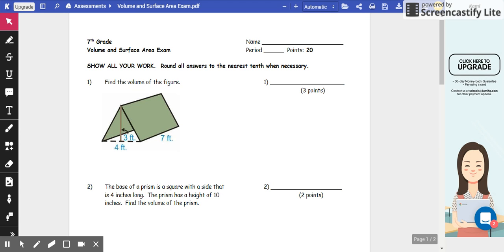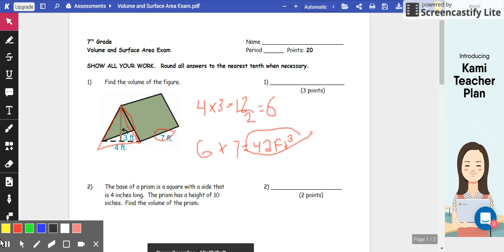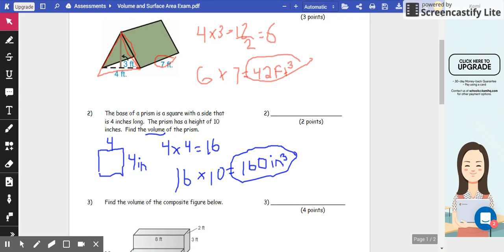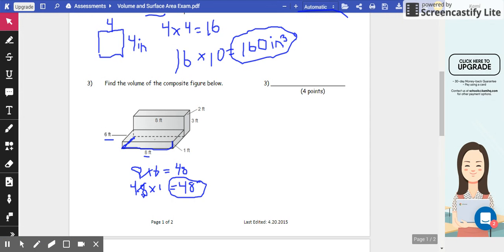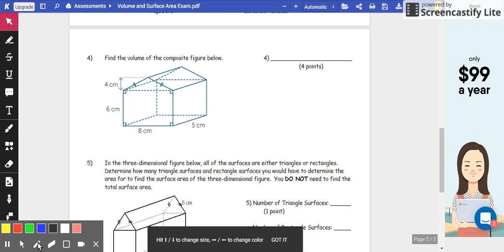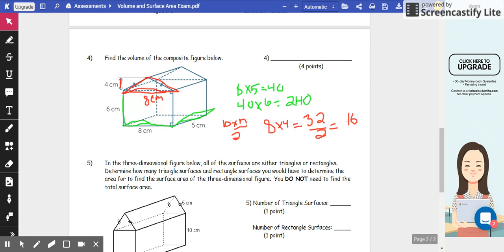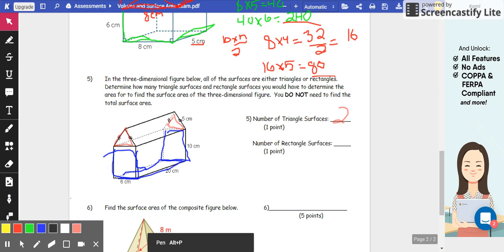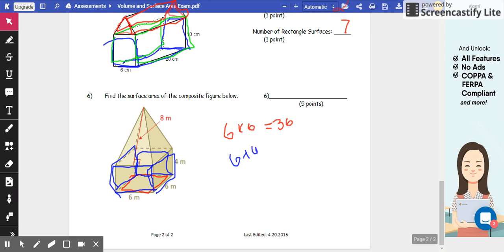Screencast #1 Test Corrections